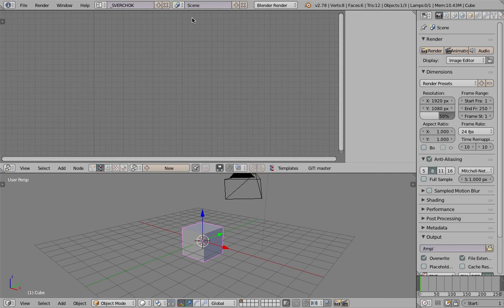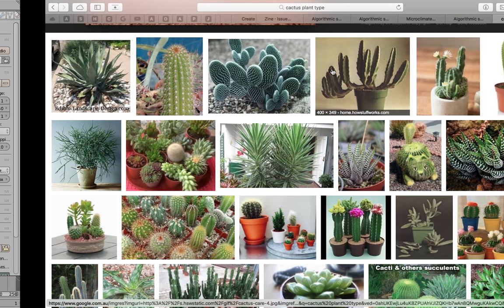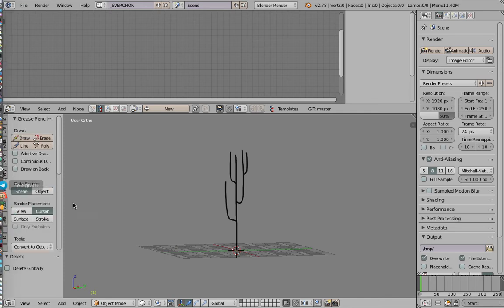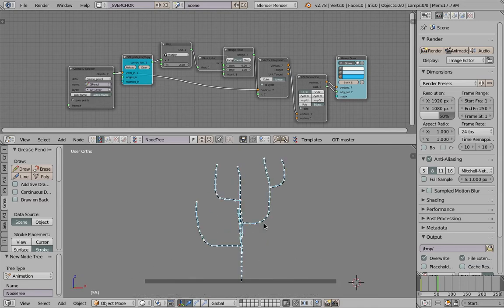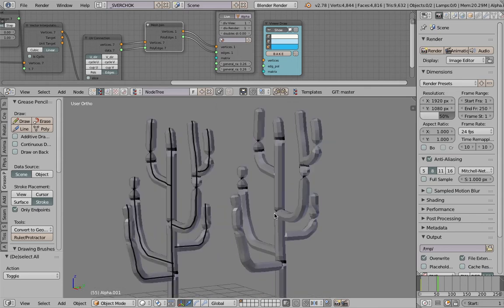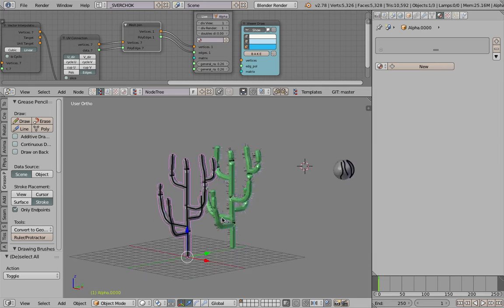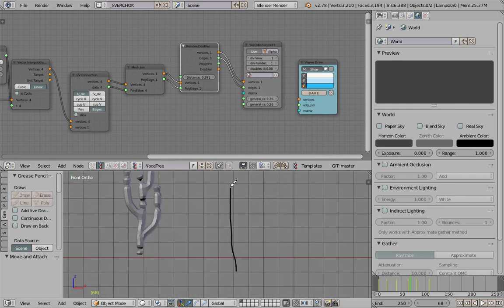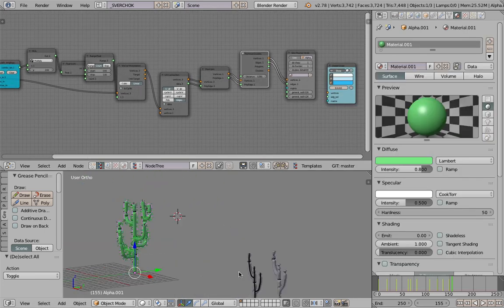BS / SV Cactus Simple (LIVENODING 565)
In this episode, I am attempting to make PROCEDURAL CACTUS using Sverchok Add-On in Blender.

Things like plant, fruit, insect, and many natural beings are a great study of procedurality.

You can certainly design CACTUS plant to be fully 100% procedural using some kind of plant algorithm. For this, however, I will just use GREASE PENCIL stroke. There is something quite nice about letting artists give some inputs to the design.

The end result Cactus will be very basic and cartoony for this one, but you could further make this more robust. Maybe I will revisit the procedural cactus again soon.